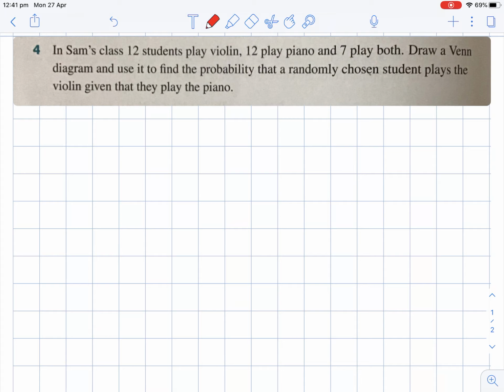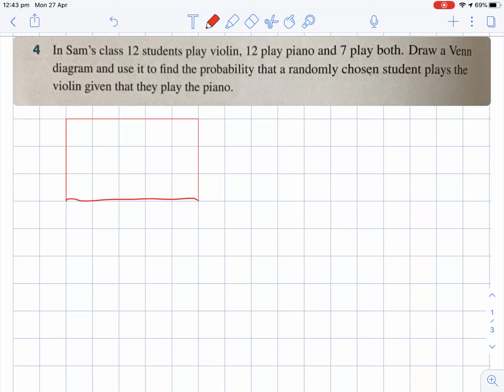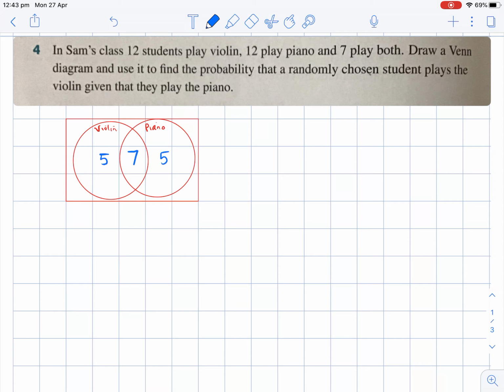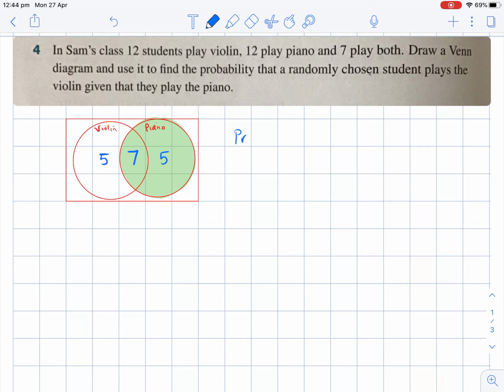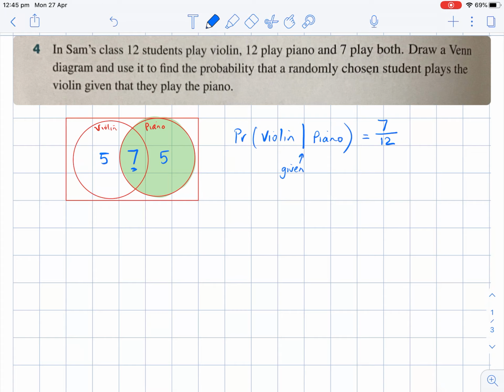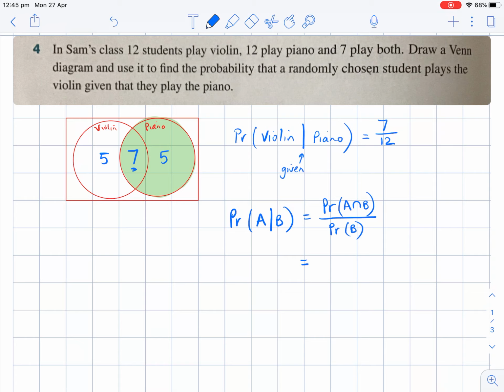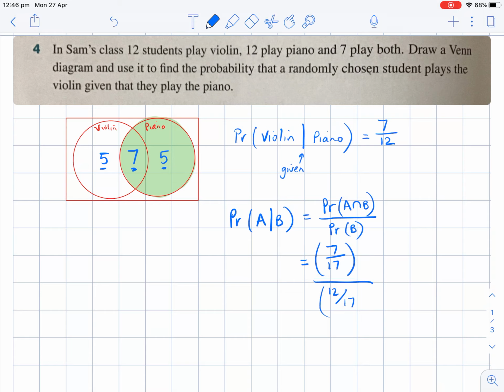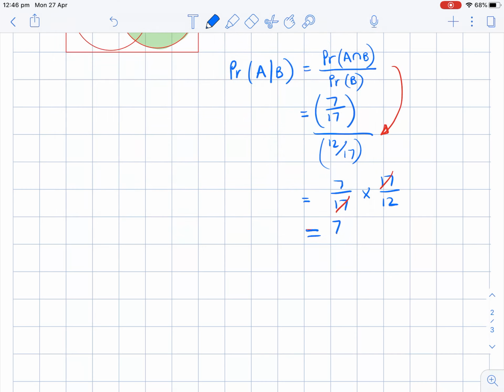11MM - Conditional Probability with a Venn Diagram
Exercise 9F Question 4.